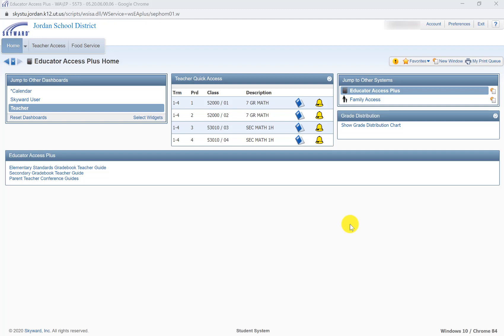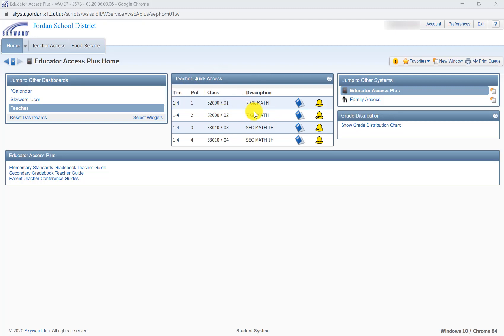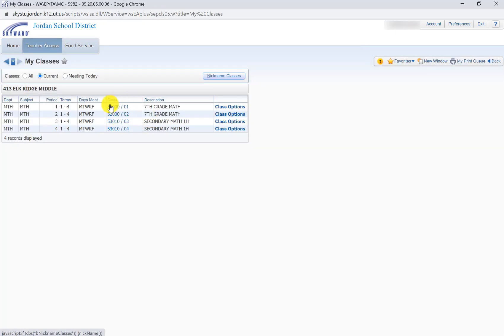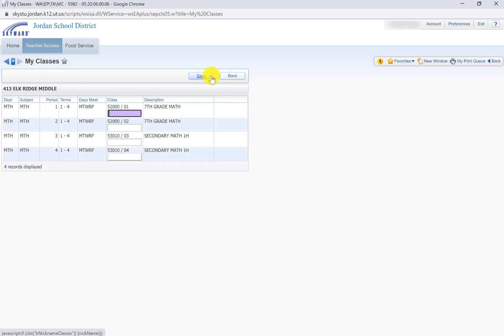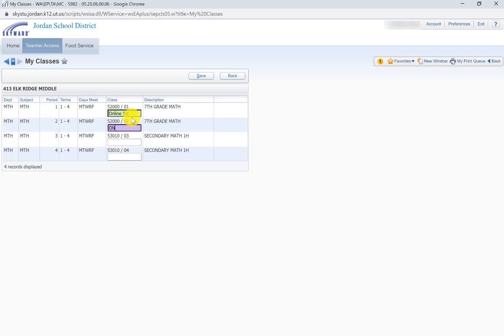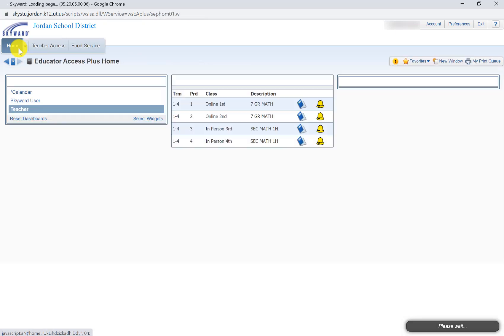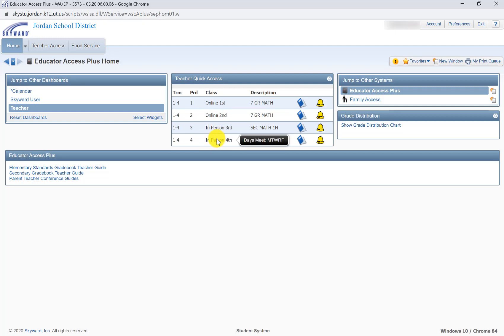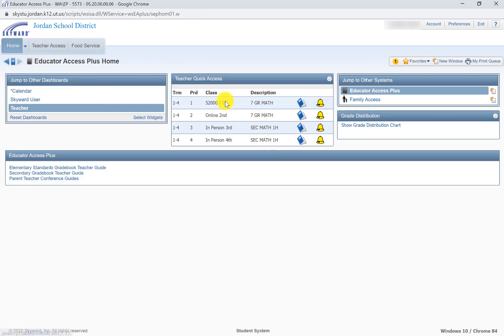How to Change Class Nicknames in Skyward